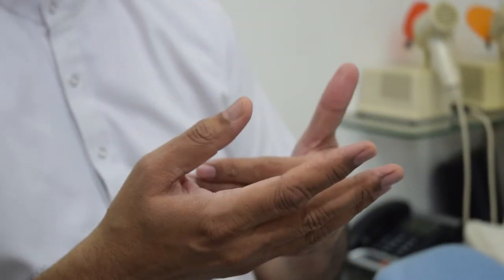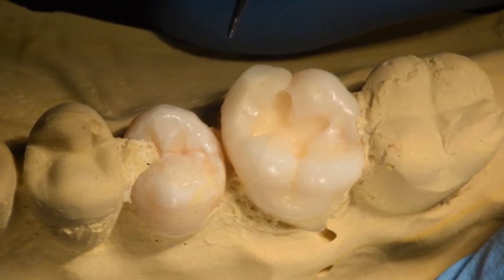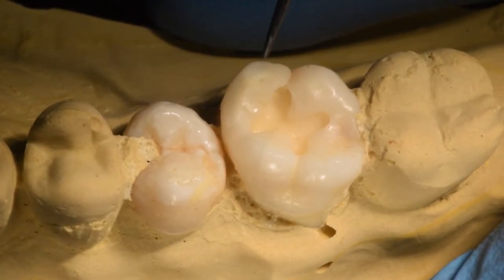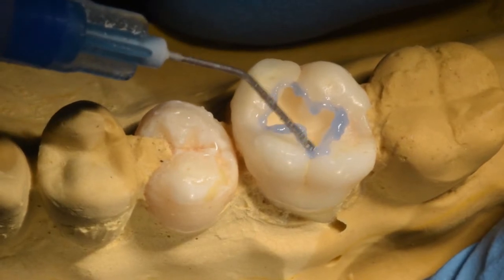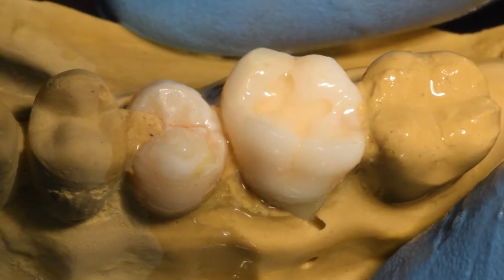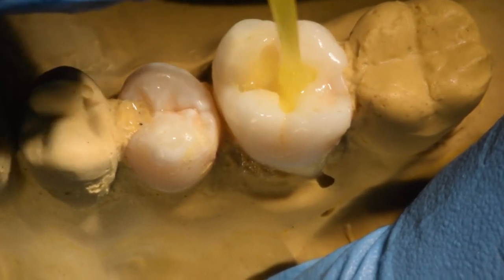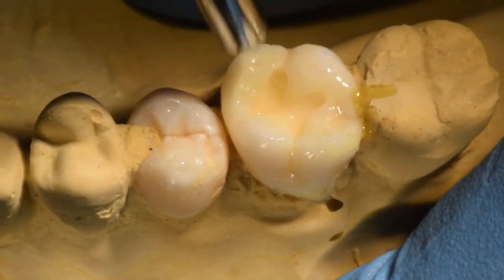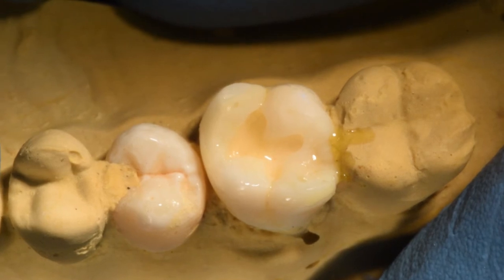The CAP Series: Episode 1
Watch Dr Pankaj Maheshwari as he explains the way of eliminating sensitivity during composite bonding and gives a peek into what lies in store in the first workshop of the CAP Series:
Aesthetic Direct Restorations- 1st-3rd December 2017 Mumbai

Registrations Open Now !

©All copyrights of this video are reserved.